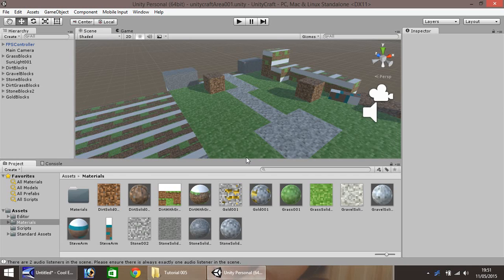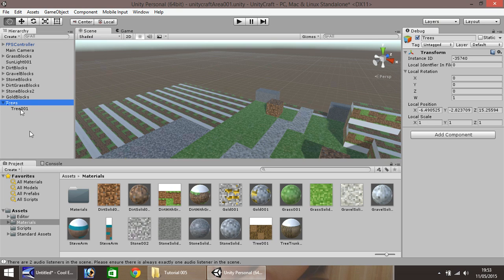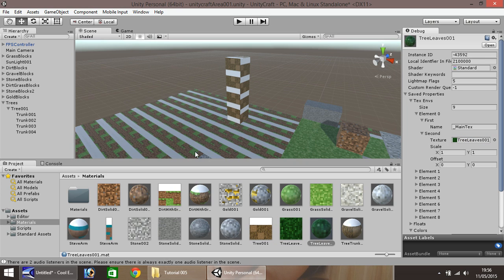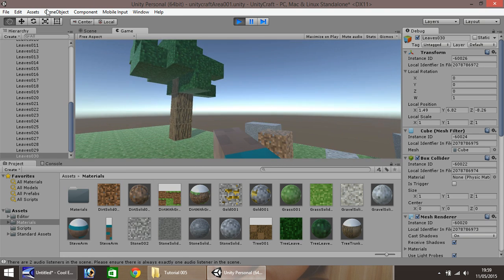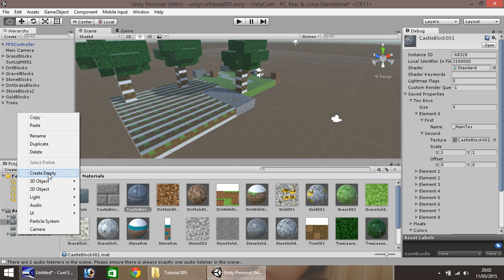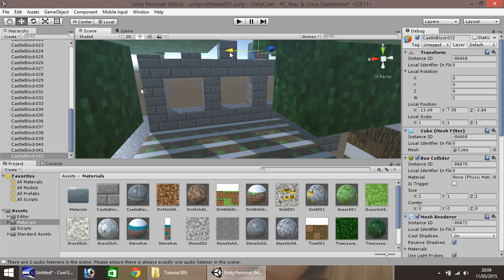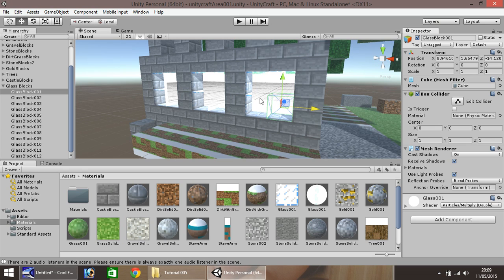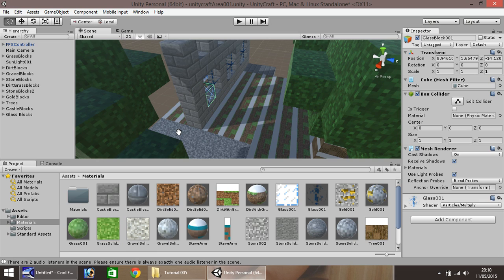How To Make MINECRAFT In Unity - Tutorial For Beginners - Part 005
In this episode we build some trees, a small castle wall and we make some glass - see-thru blocks.

Who Is Jimmy Vegas?